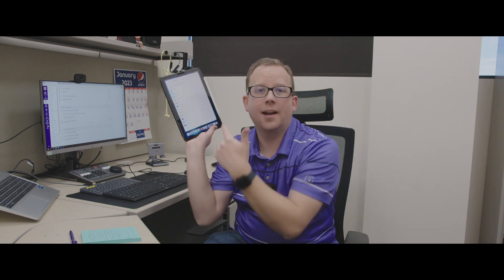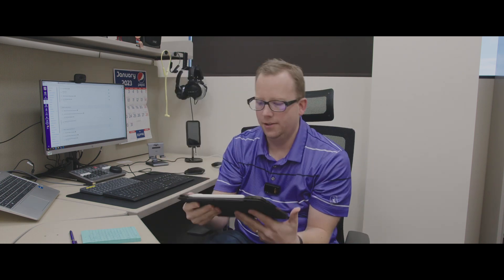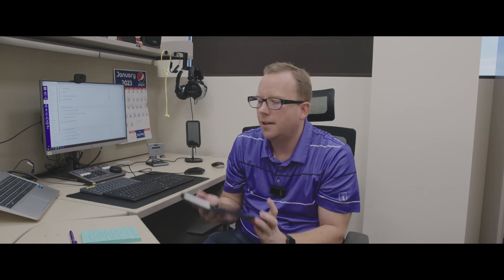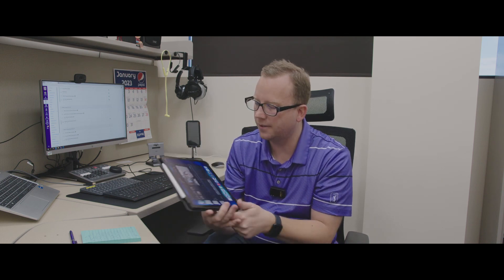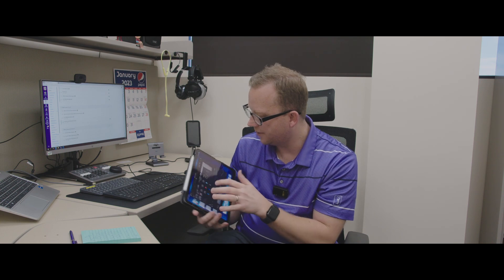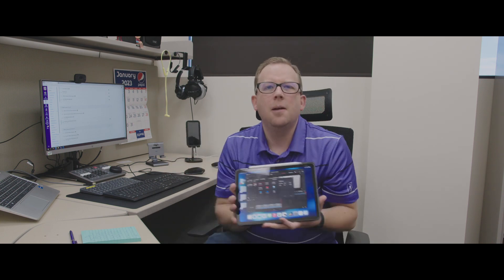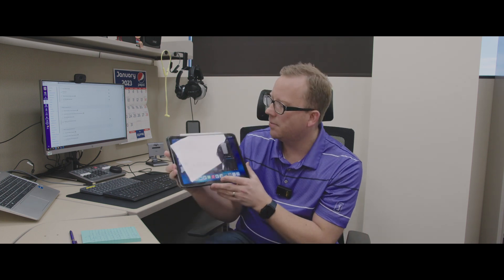My Quick Workflow Using My iPad and DaVinci Resolve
I’ve been making some short videos for an online course using my Blackmagic Pocket Cinema Camera 6K Pro, a Samsung T5 SSD, an iPad, and DaVinci Resolve for iPad. This is how.